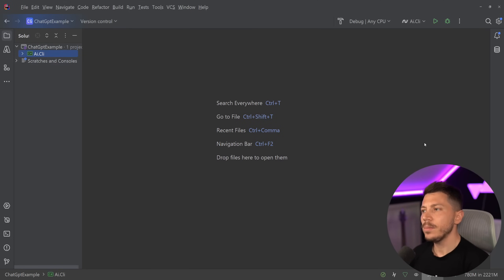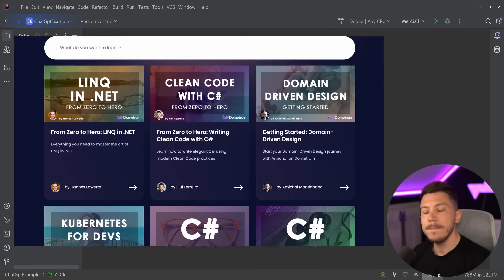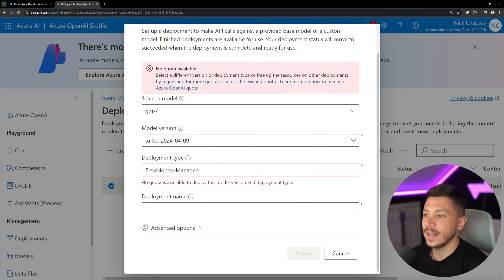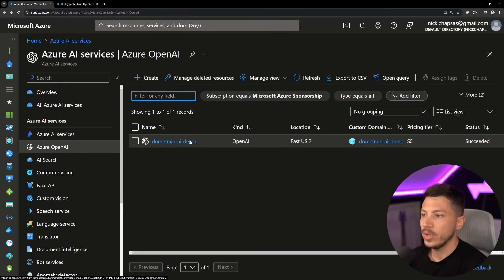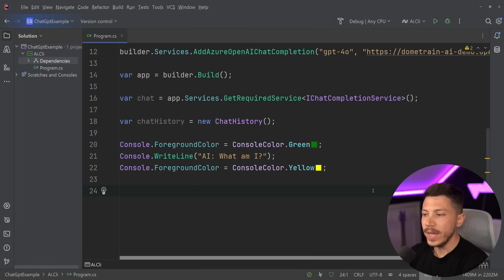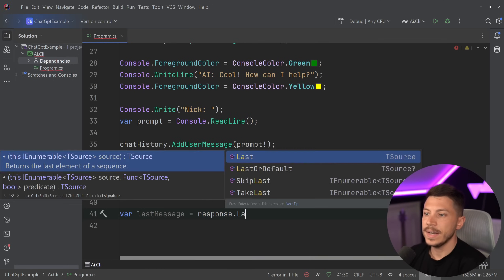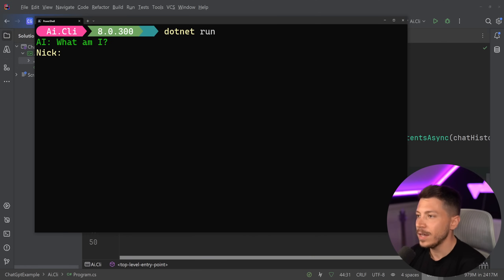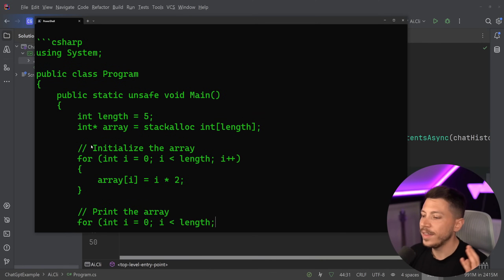Generative AI into ANY .NET App with SemanticKernel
Hello, everybody. I'm Nick, and in this video, I will show you how to get started with adding LLMs and Generative AI into any .NET application using C# and the SemanticKernel library.